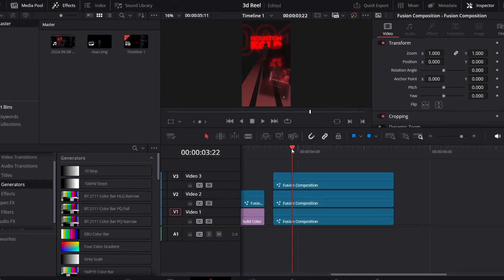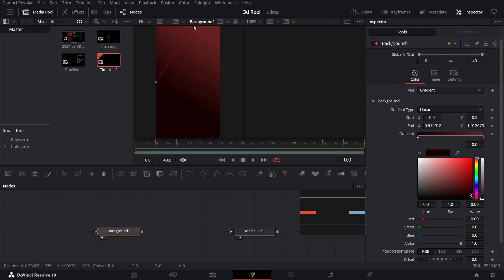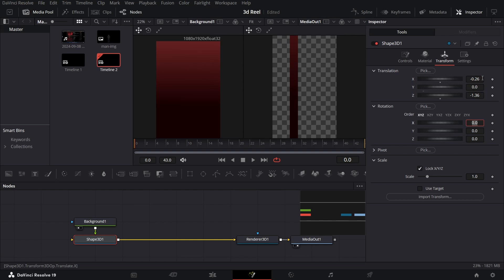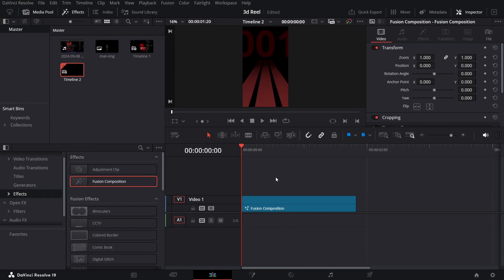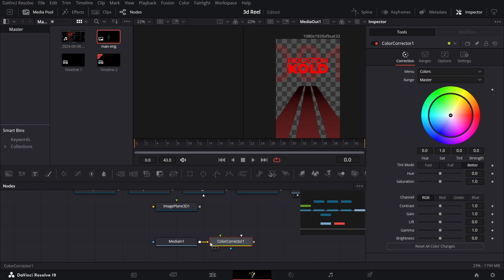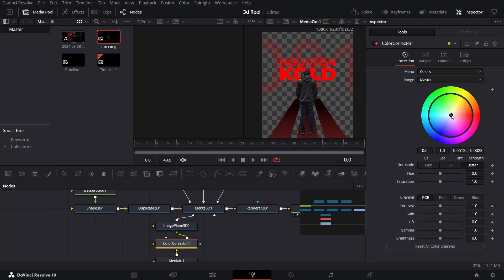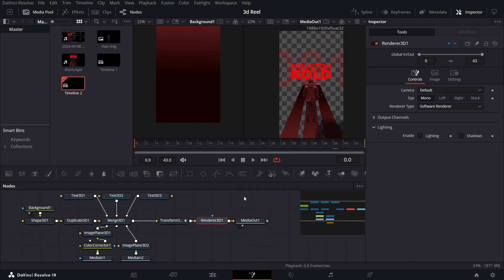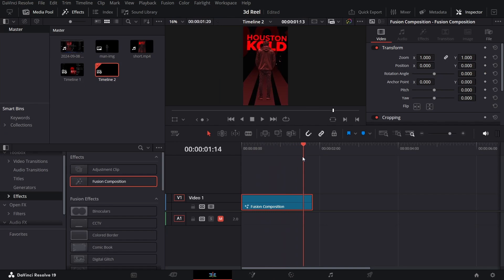3D Motion Graphics for Reel Edits in DaVinci Resolve 19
Ready to take your Reels to the next level with 3D motion graphics in DaVinci Resolve? In this tutorial, I’ll show you how to create stunning 3D animations that will give your Reels and Shorts a unique, professional edge. Whether you're editing for Instagram, YouTube, or TikTok, these eye-catching 3D effects will make your videos stand out in the crowd!

By the end of this tutorial, you’ll have all the skills needed to create powerful 3D motion graphics that transform your Reels into captivating content!

Let’s take your Reel edits to the next dimension! 🎬✨🚀